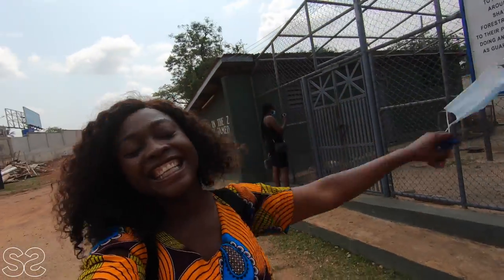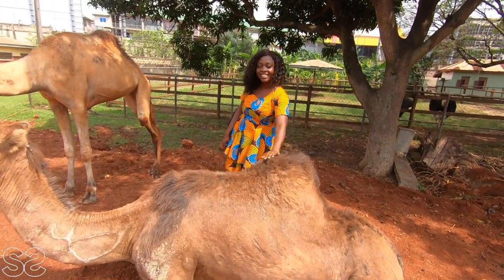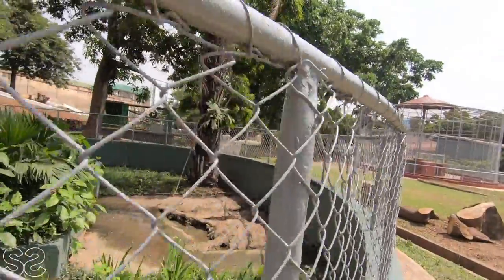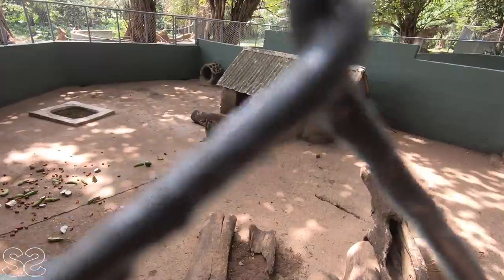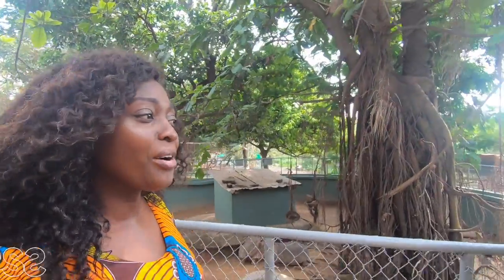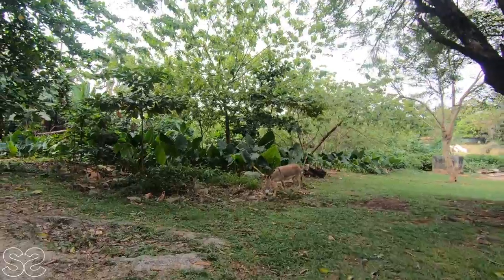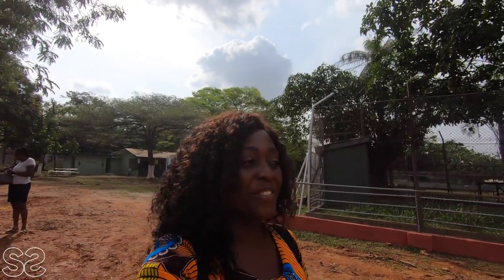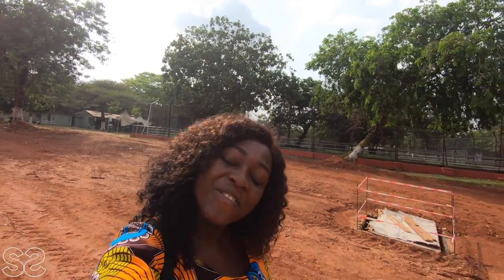Welcome To The Kumasi Zoo ||Full Tour|| Ashanti Region Ghana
Hi Guys!
We're back again Chaley. As part of my videos in the Ashanti region, Todays video takes us to the zoo located in Kejetia in the Ashanti region of Ghana.
Please remember to leave a 👍  if you liked it and if you loved it, smash that Sub button. until the next one, next Sunday. Stay safe and love you all. 😘😘😘😘

Wave or Momo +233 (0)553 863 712